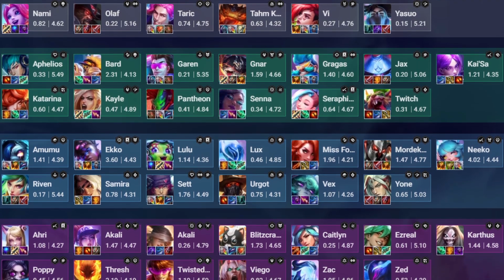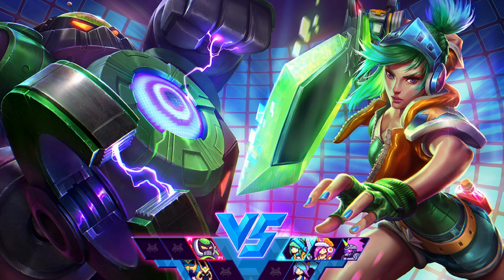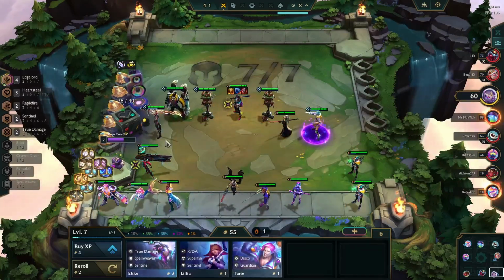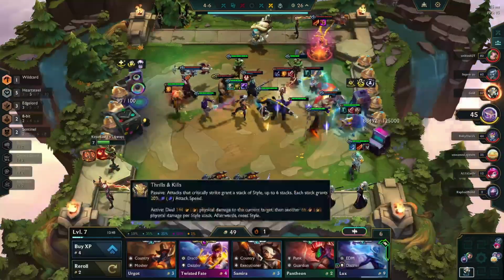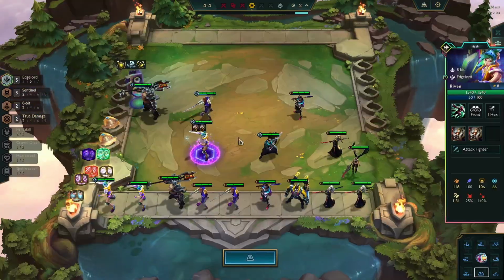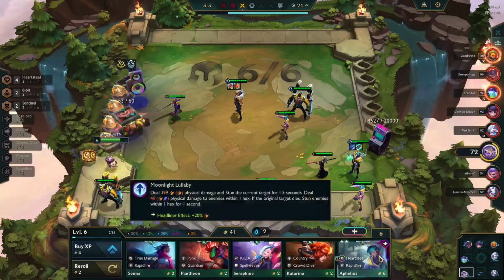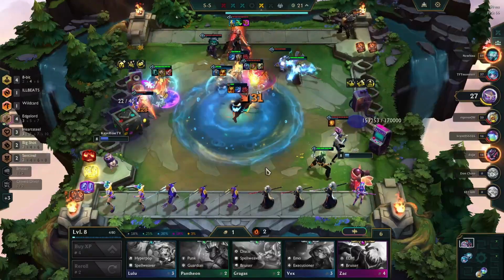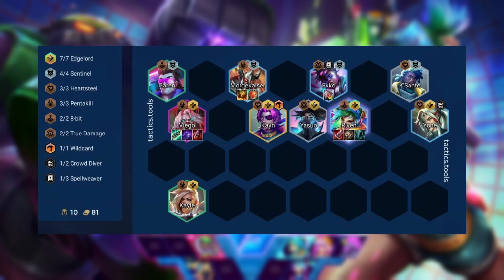How Good is Riven Headliner??? -- One Winged Riven [Set 10]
Is Riven the main character, an NPC, and the Rival? Only one way to find out. Playing Riven headliner for this video, and honestly not as bad as I expected.

Remix Rumble Theme ft Steve Aoki
Courtesy of League of Legends

8-bit Theme
Courtesy of League of Legneds

Xenoblade Chronicles Music
Risk of Rain 2 Music composed by Chris Christodoulou

00:00 Intro
00:57 Overview
02:23 Team Comps
04:48 Items
05:36 Augments
06:09 The Lost Levels - Game 1
13:04 Riven Invaders - Game 2
21:13 Riven Hero 3 - Game 3
27:47 Riven Pro Skater 4 - Game 4
31:00 Grand Theft Riven V - Game 5
39:32 Analysis
42:12 Tier List & Outtro